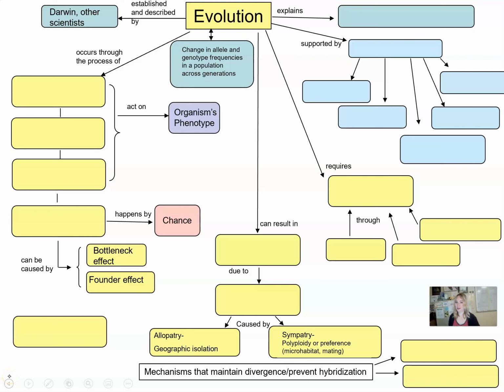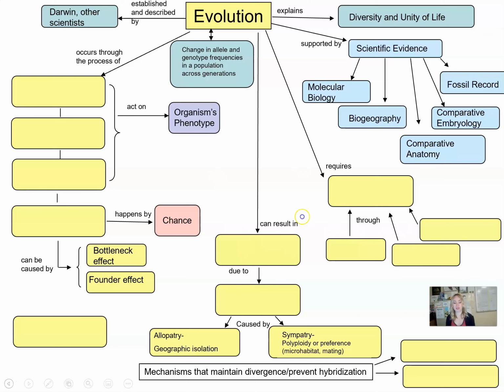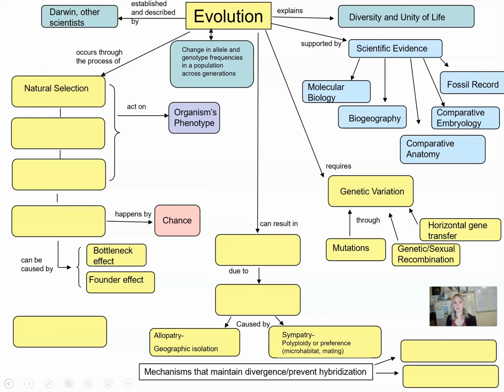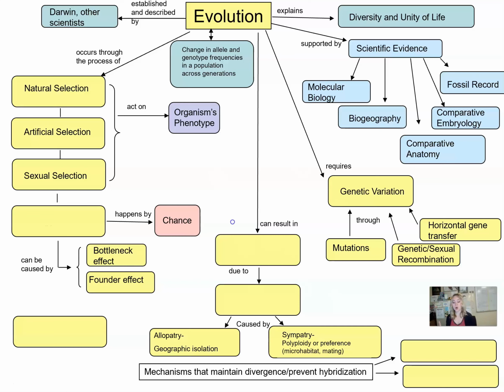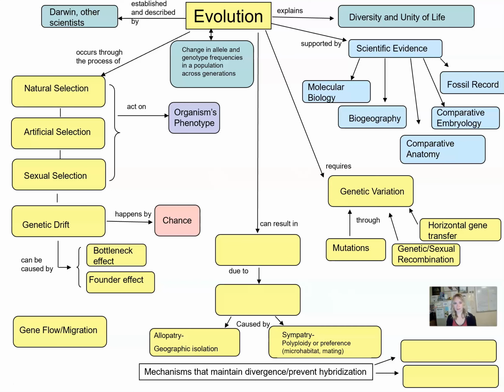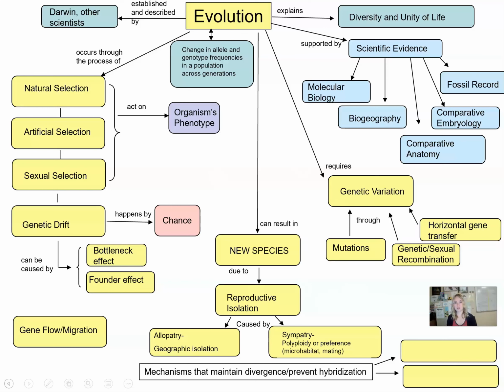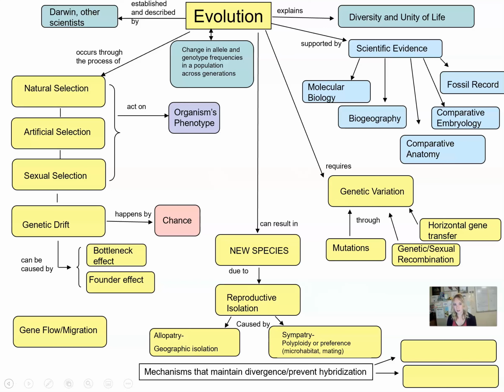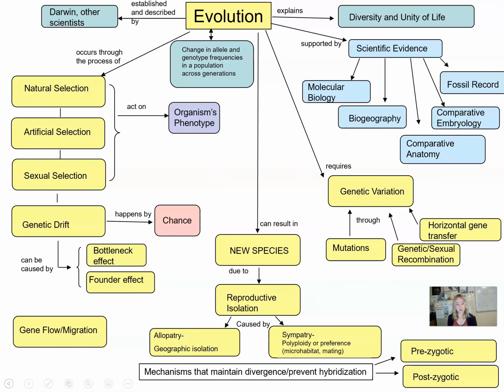The "big picture" of Evolution Unit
Here's a "big picture" of Evolution unit. We address the evidence, the sources of genetic variation, the mechanisms that drive evolution, and the result- the process of speciation.